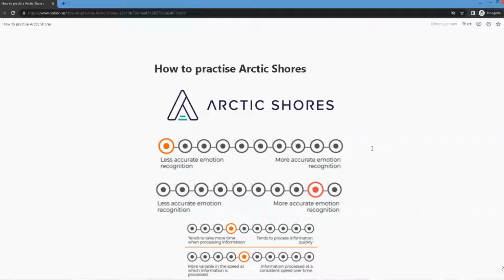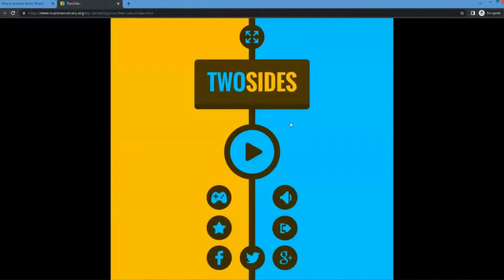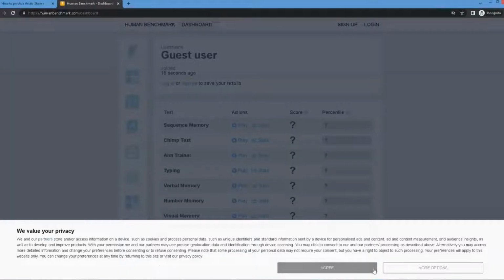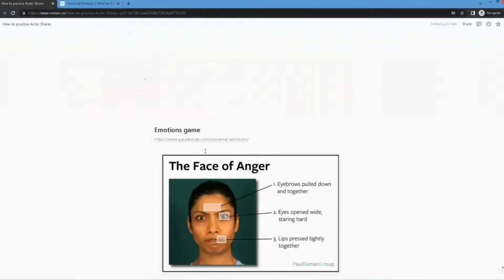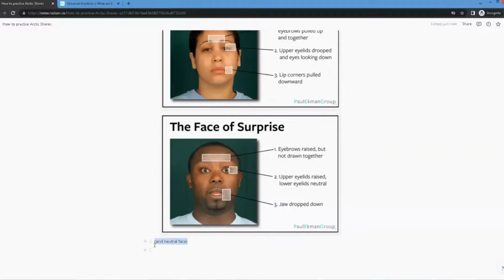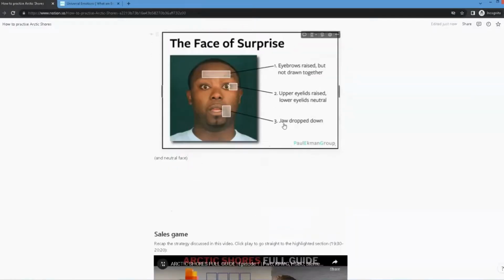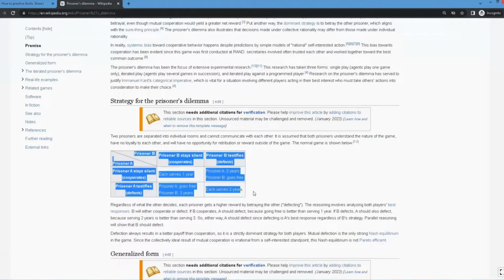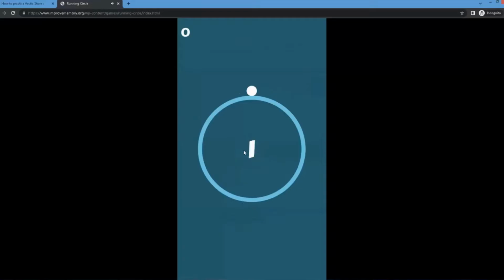How you can practise Arctic Shores | Episode 4 | PwC, KPMG and HSBC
For help getting into your dream degree apprenticeship, get the insider info for free